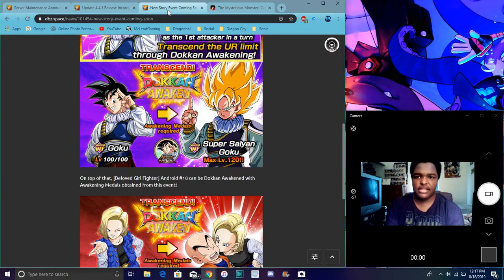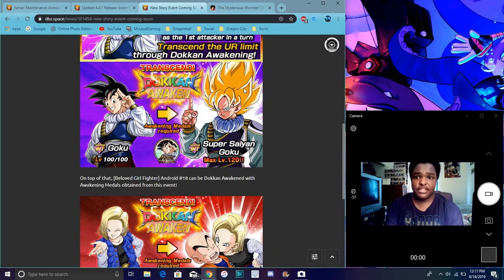4.4.1 Update Is Coming + The Android Story W/ Yardat SS Goku Is Coming All Info DBZ Dokkan Battle